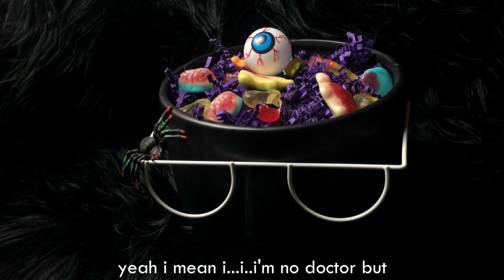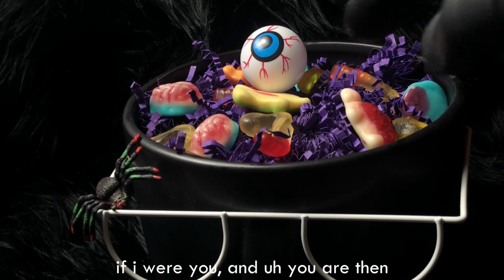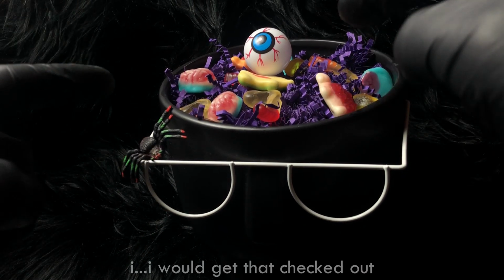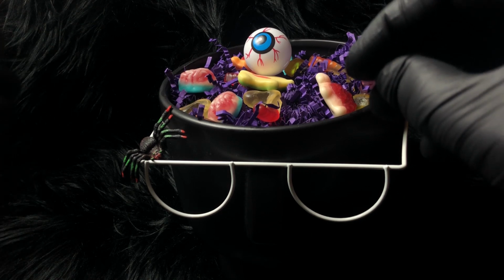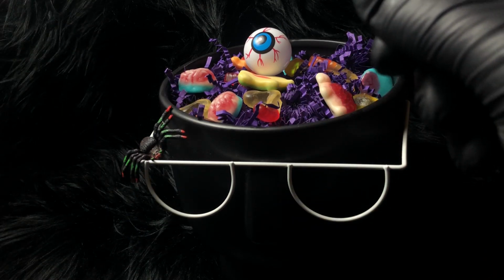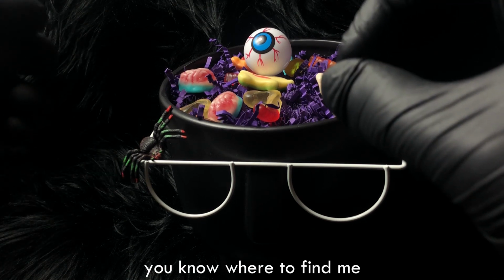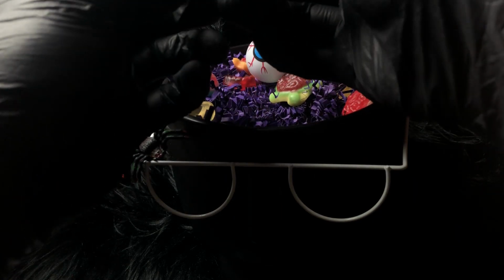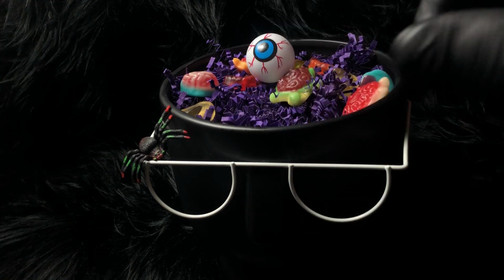ASMR Your Friend Eats Bugs Out of Your Head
Spooky szn round 2! In this video I'm your bff doing you a solid by wrangling up your pesky headbugs and devouring them just like it says to do in all the medical textbooks. Surprise celebrity guest appearance by my vocal stomach who apparently loves eating gummies and giving ASMR haha

If you liked the video, please gently caress the thumbs up button and put it to sleep with a quiet click.